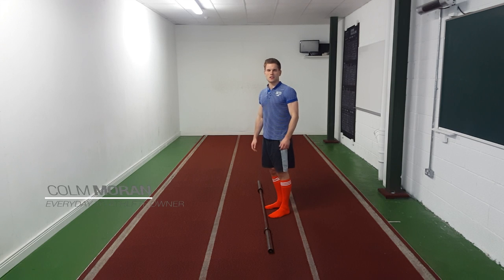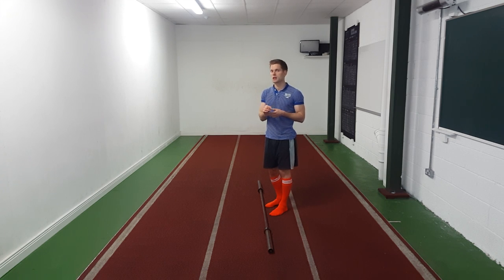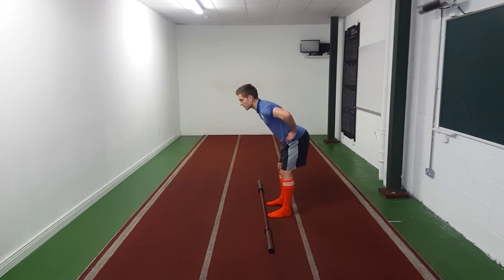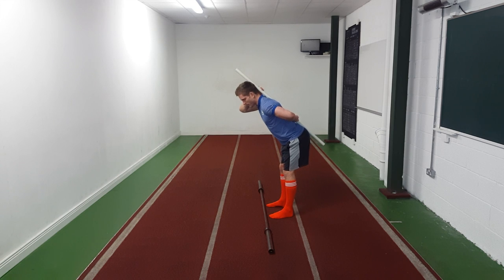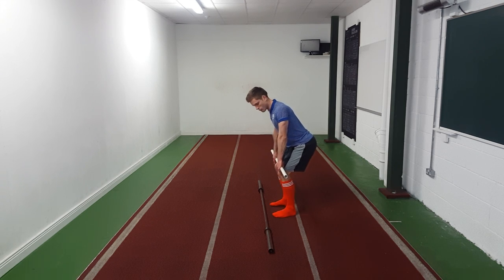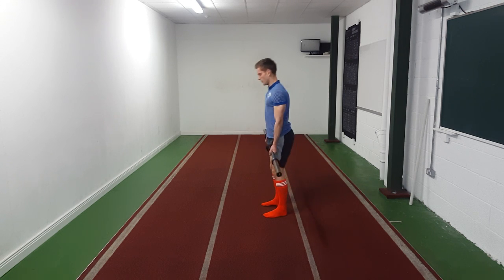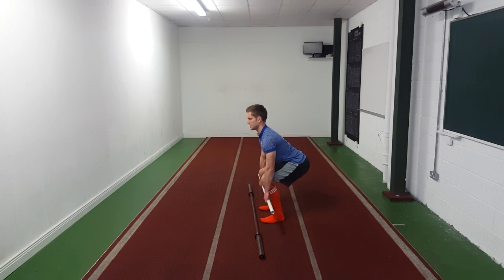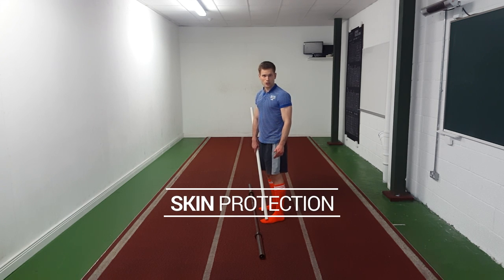How to Deadlift Like an Athlete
🍀 Irish
😊 Physio
⚽ Gaelic Footballer
👊 Owner @FIT100Limerick
🏆 Beating EOE/Allergies
💪 Helping everyday people become athletes

If you have any questions just leave them in the comments section.

Colm :)